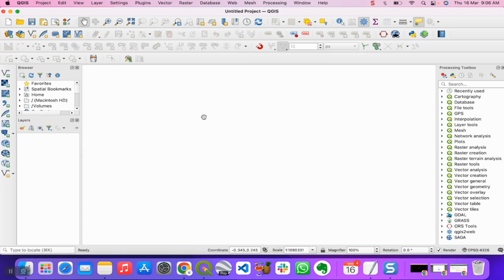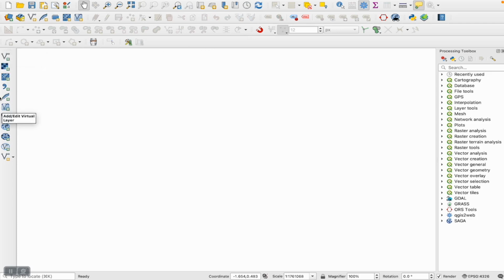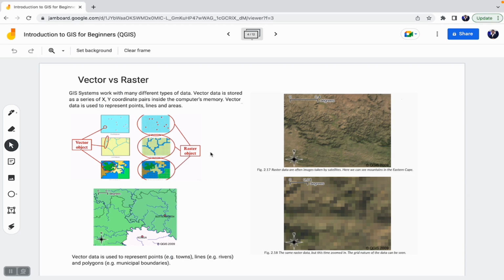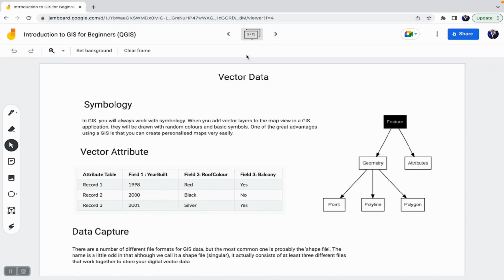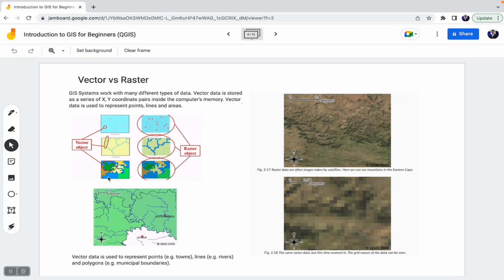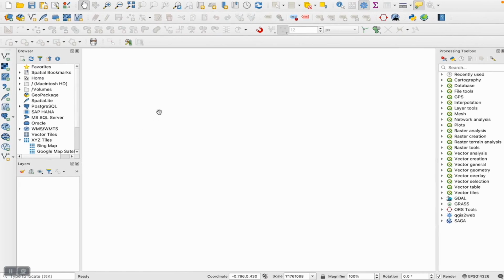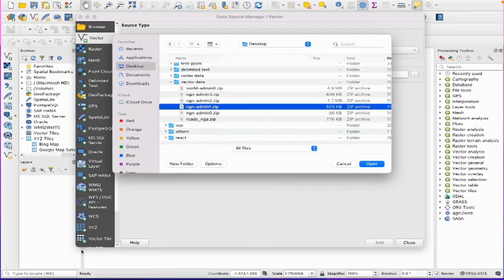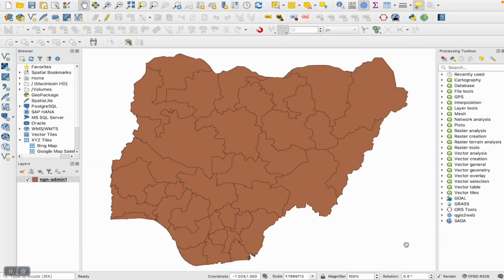Vector Data Type Pt2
Vector Data Type. In this video, you get to learn about data types in GIS, starting with the Vector Data Type.

Please drop any questions you may have about what is being taught in the video, thanks.